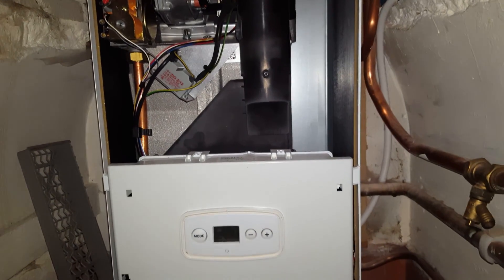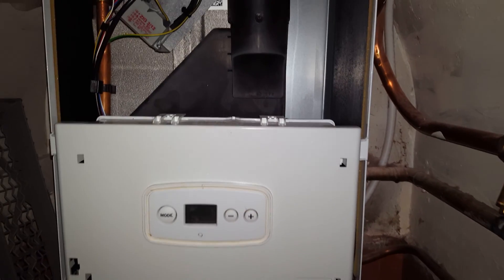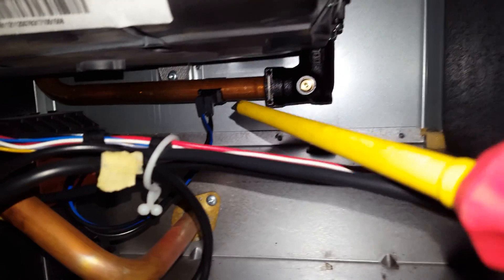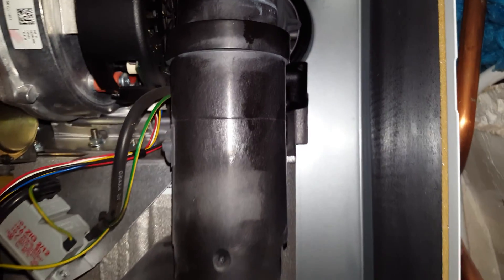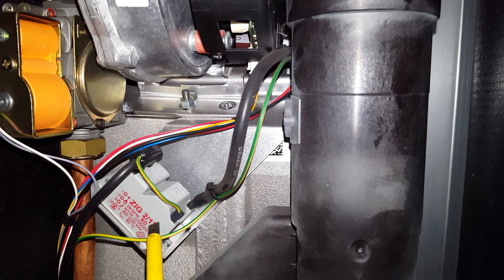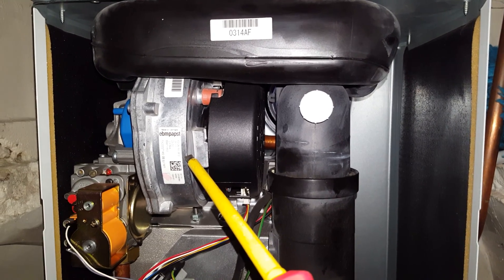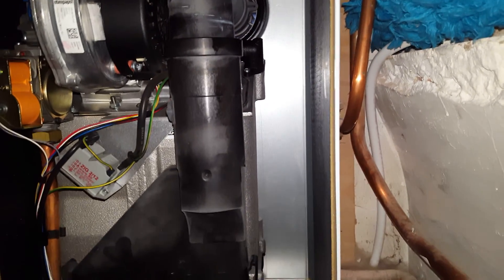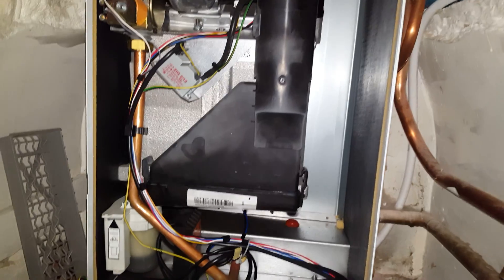Boiler repair Glowworm Flexicom 15HX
Boiler repair Glowworm Flexicom 15HX by Tony Morgan of A+R Boilers.